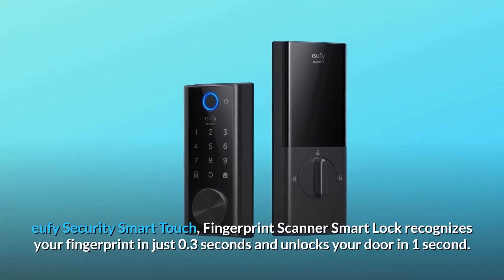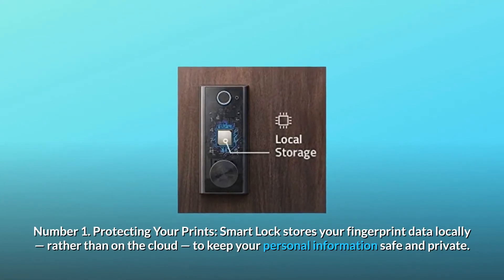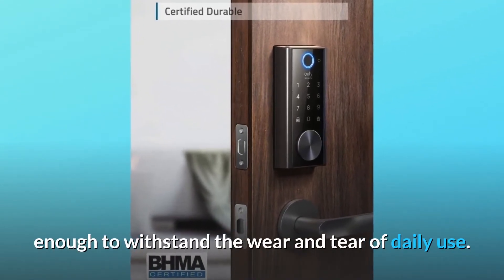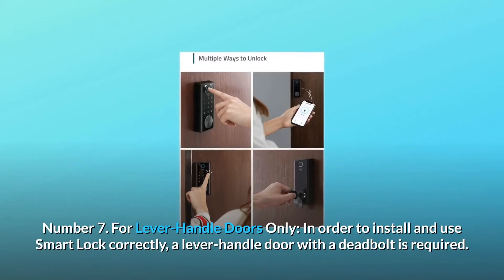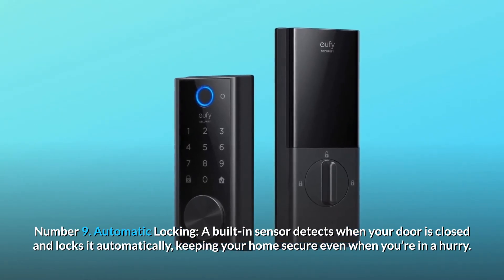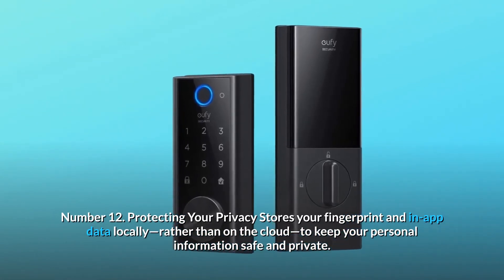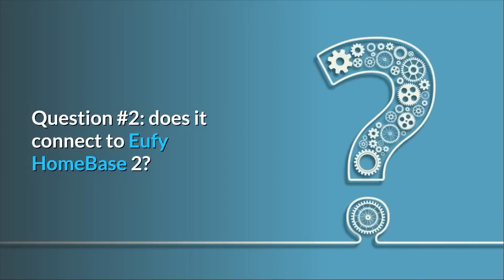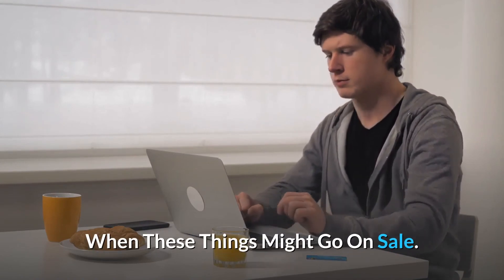eufy Security Smart Touch, Fingerprint Scanner, Keyless Entry Door Lock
Check Amazon's latest price (These things might go on Sale)

eufy Security eufy Security eufy Security Fingerprint Scanner for Smart Touch In just 0.3 seconds, Smart Lock detects your fingerprint and unlocks your door in 1 second. It's a lot quicker than looking for your keys. (Wi-Fi networking and remote control are not supported.)

Number One: Safeguarding Your Prints: Smart Lock stores your fingerprint data locally rather than in the cloud, ensuring that your confidential information is kept safe and secure.

Number 2: Built to Last: Smart Lock has been proven to operate after 250,000 rounds of training and is more than capable of navigating the ins and outs of a busy home.

Number 3: Strong and Sturdy: Stainless steel plating means the Smart Lock can handle 1122 kg of weight, which is more than enough to withstand everyday wear and tear.

Number 4: All-Season Protection: Keeps your home secure through bitterly cold winters, torrential downpours, and dry, hot summers.

Number 5: Unlock in an Emergency: If your Smart Lock loses control, you can use a portable battery to unlock it.

Number 6: Bank-Grade Security: Your fingerprint and in-app data are protected by a bank-grade AES128 encryption chip.

Number 7: Only for Lever-Handle Doors: A lever-handle door with a deadbolt is needed to properly instal and use Smart Lock.

Number 8: 4 Ways to Unlock: Open instantly with your fingerprint, unlock through Bluetooth with the eufy Security app, or use the electronic keypad or the key.

Number 9: Automatic Locking: When your door is locked, a built-in sensor senses it and locks it immediately, keeping your home safe even when you're in a hurry.

Number ten: All-Weather Protection: Smart Lock is weatherproof to IP65 and is able to defend homes in any climate. It can tolerate temperatures as low as -30°C/-22°F and as high as 70°C/158°F, as well as rain.

Number 12: Protecting Your Privacy: Keeps your fingerprint and in-app data secure and confidential by storing them locally rather than in the cloud.

Frequently Asked Questions:

Question #1: Does the smart lock have any hardware that will allow for wifi integration in the near future? Eufy, in my opinion, should be open about this.
Answer: The smart lock already has hardware that will enable potential wifi integration with our base station.

Second question: does it work with Eufy HomeBase 2?
It currently does not support the eufy Homebase 2.

Question #3: Is this compatible with Apple Homekit? Is this a function that will be added?
This is a local Bluetooth smart lock, to answer your query. Apple Homekit is not supported.

Searches related to eufy Security Smart Touch, Fingerprint Scanner, Keyless Entry Door Lock

eufy Security Smart Touch Fingerprint Scanner
eufy Security Smart Touch
Bluetooth Electronic Deadbolt
eufy Security Smart Touch Fingerprint Scanner Keyless Entry Door Lock Bluetooth Electronic Deadbolt